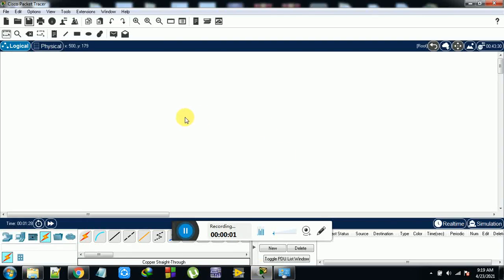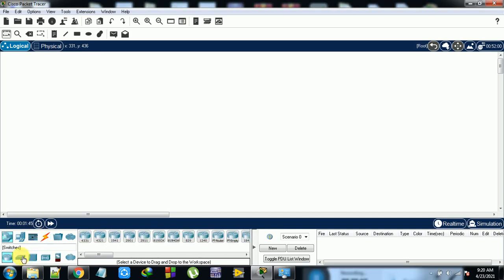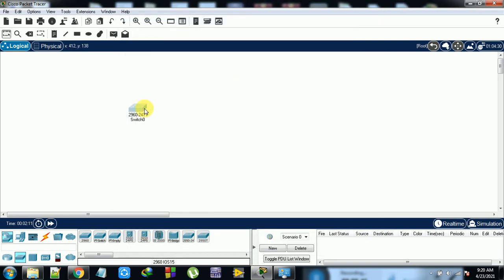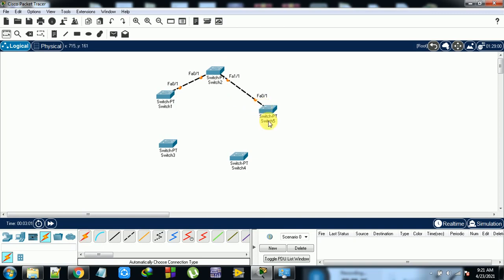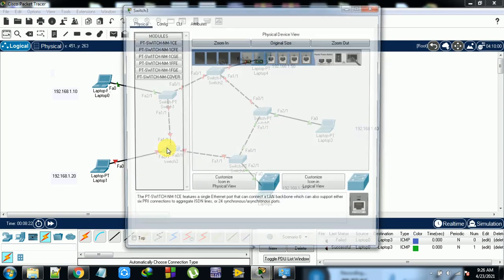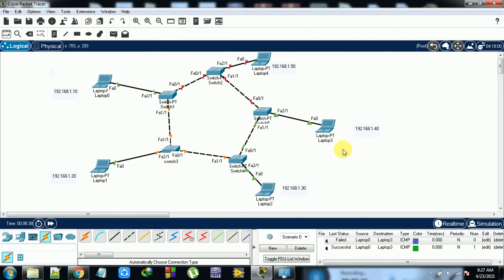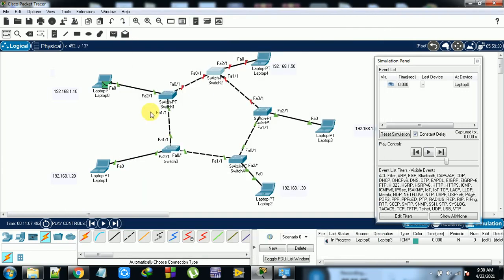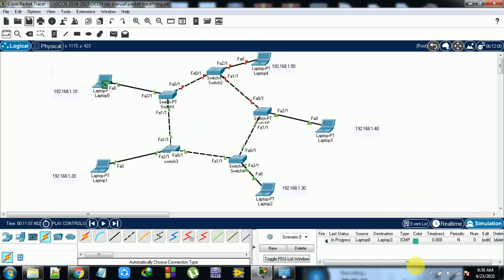RING TOPOLOGY using Cisco packet tracer